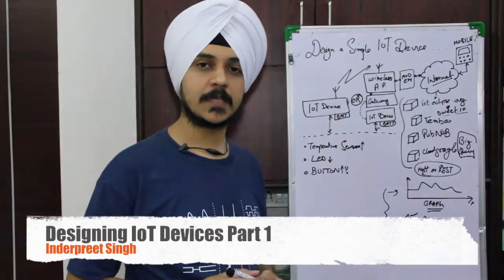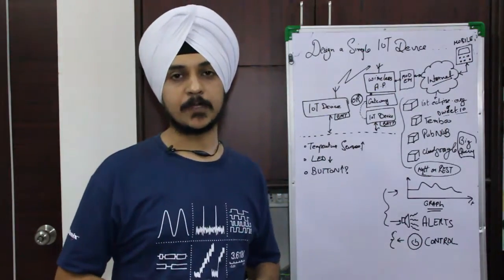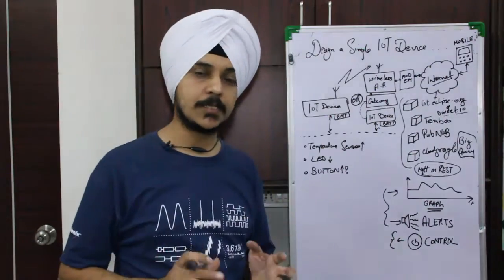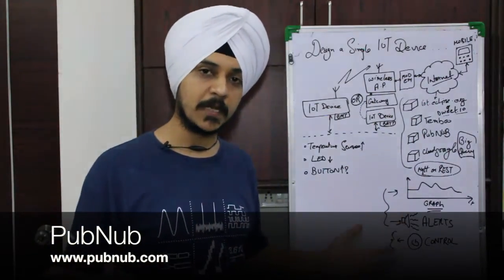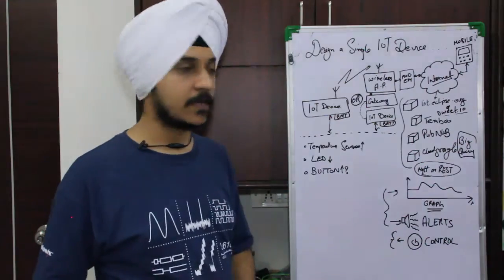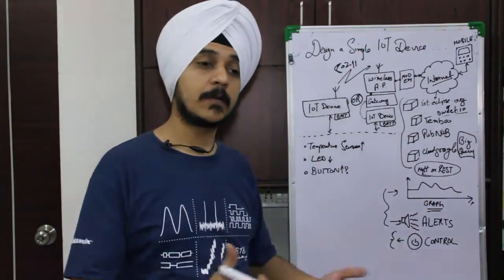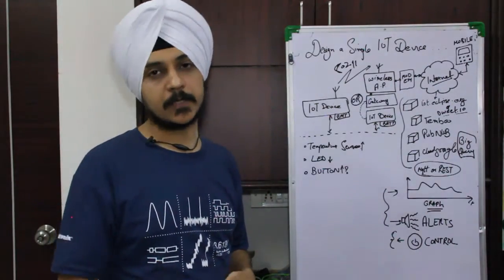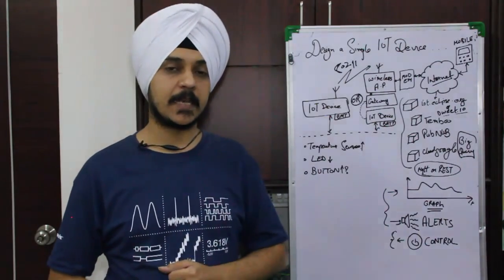Introdution - Training Class on Designing IoT Devices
The first episode in a series of videos on Designing IoT Devices, kicks off with me introducing some Cloud services for IoT and a basic IoT design.